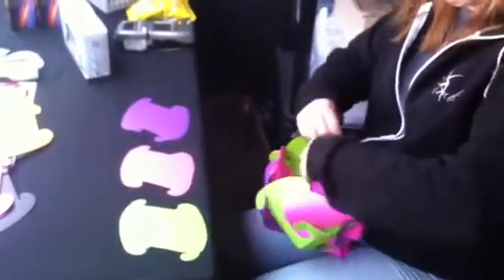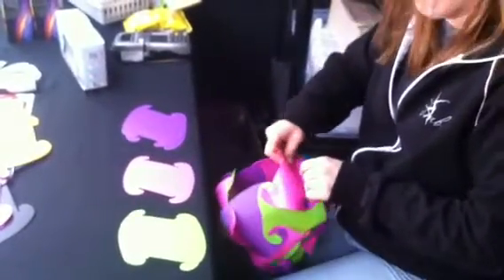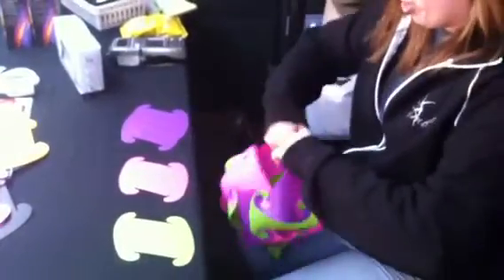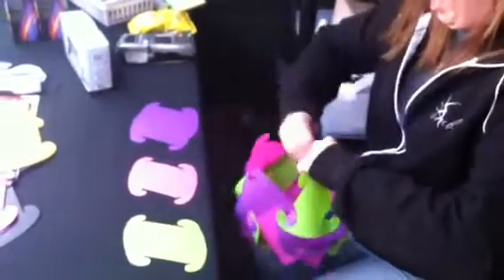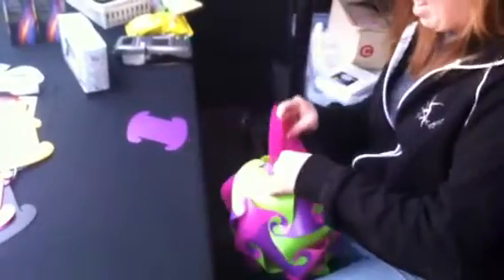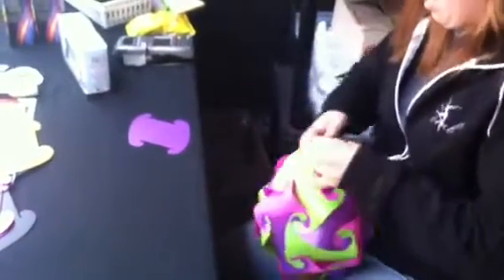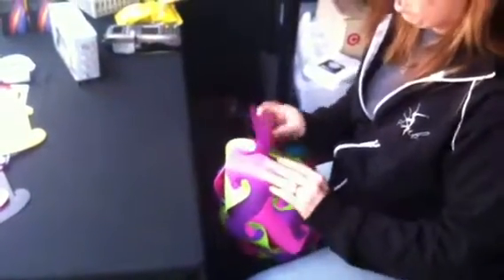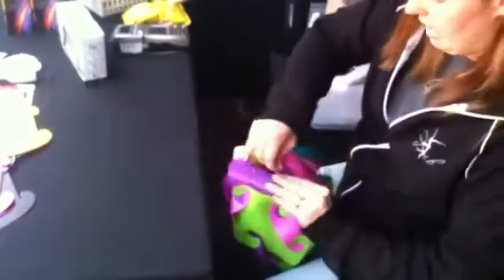Making, selling aurora lamps at Daffodil Festival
Sara Heim of makes an aurora lamp in less than 2 minutes during the Daffodil Festival at Hubbard Park in Meriden, Conn. on Saturday, April 27, 2013.